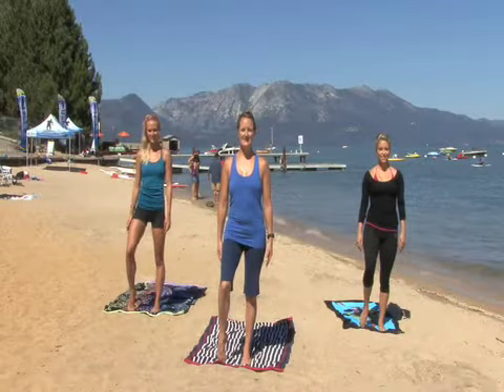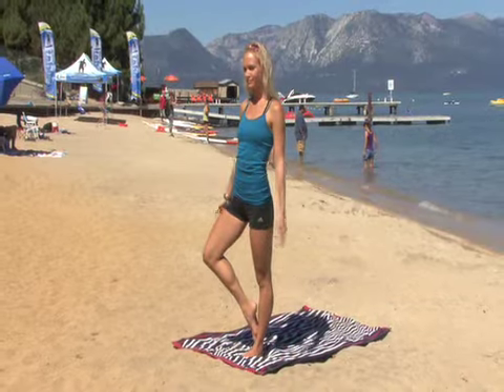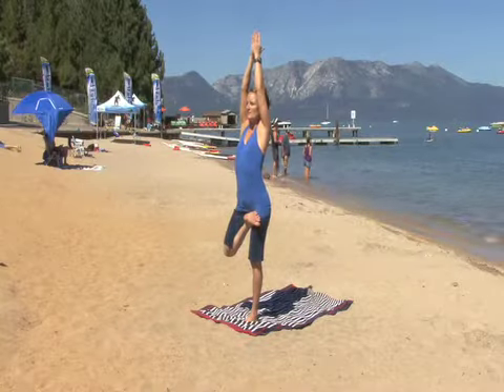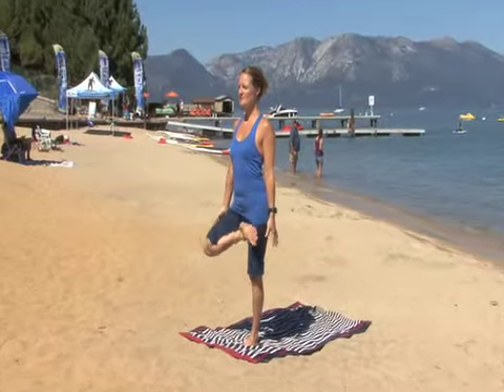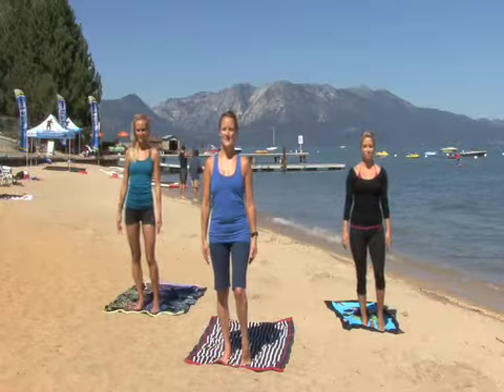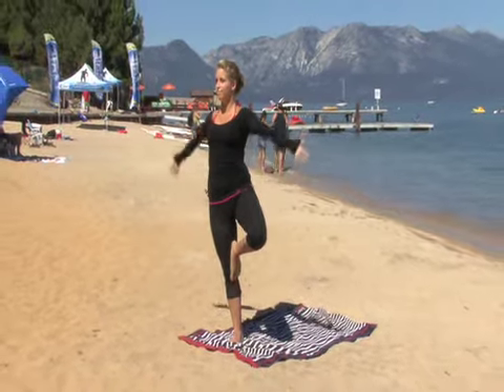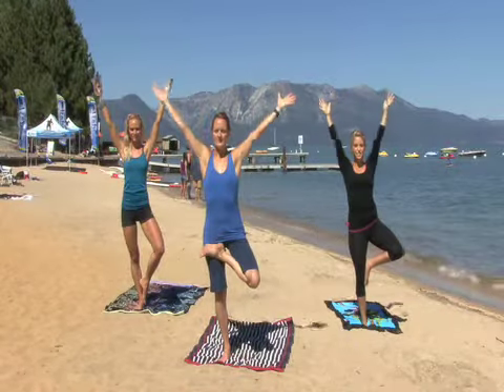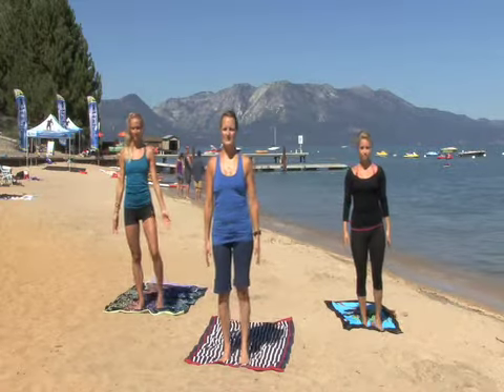svadhyaya yoga seg 2